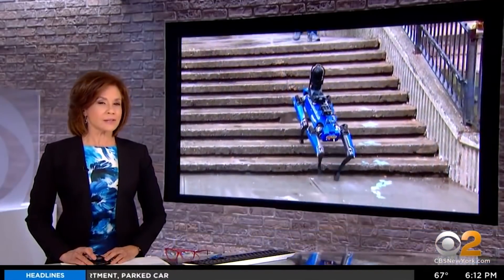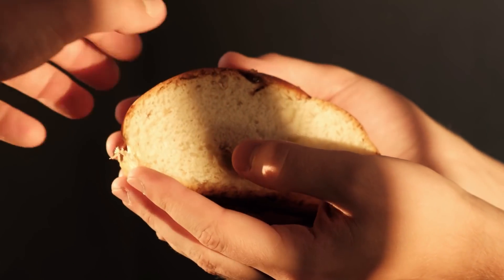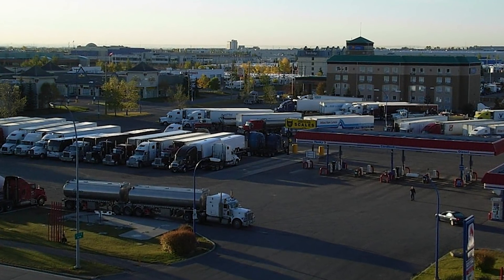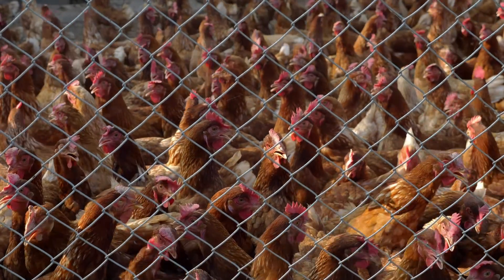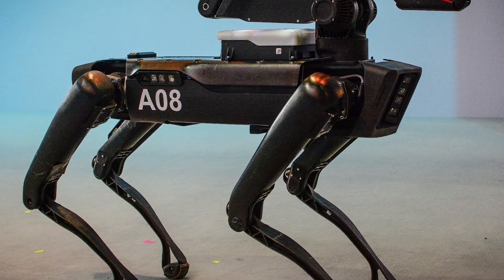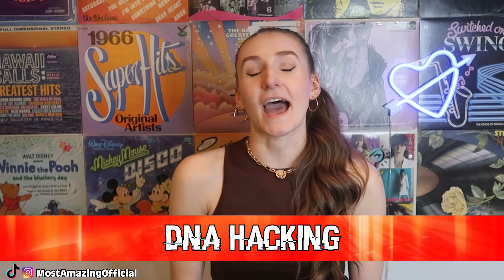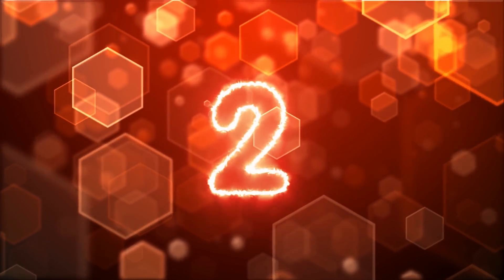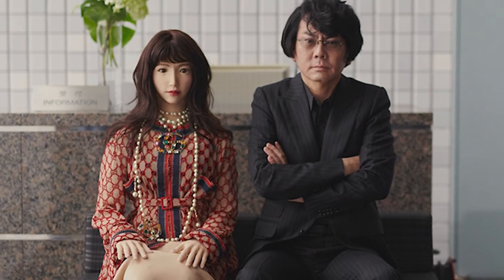Top 10 Synthetic Inventions That Are Messed Up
Scientists are getting out of control.  Soon their crazy inventions are going to turn on us and were going to have a full-on robot take over. From robots performing surgeries to robots replacing humans, let's talk about these and more only in today's video. Top 10 Synthetic Inventions That Are Messed Up, exclusively on Most Amazing Top 10.

Timecode:
00:00 Intro
00:41 Electrical food
01:22 Synthetic urine
02:10 Synthetic fraud
03:06 The chickenless egg
04:04 The robot police dog
04:58 CB2 child robot
06:05 DNA hacking
06:46 The body control
07:21 Surgery robots
07:51 The geminoid